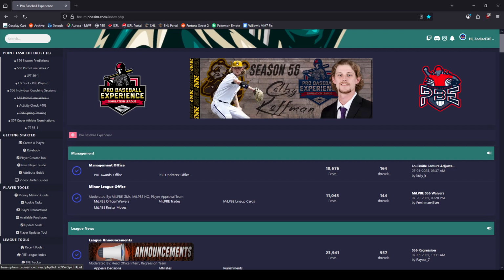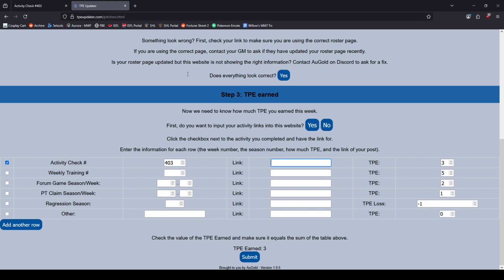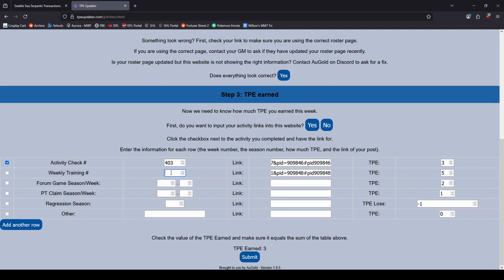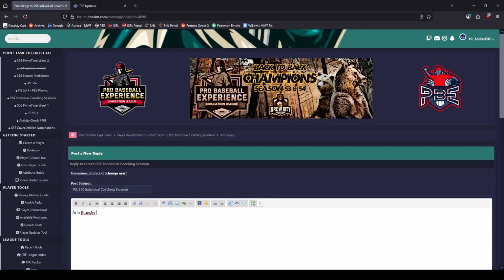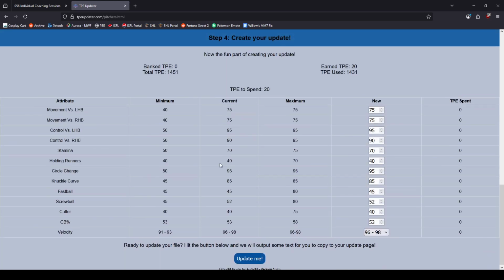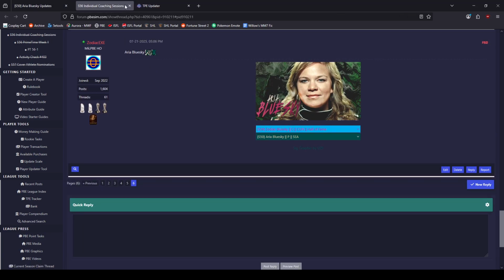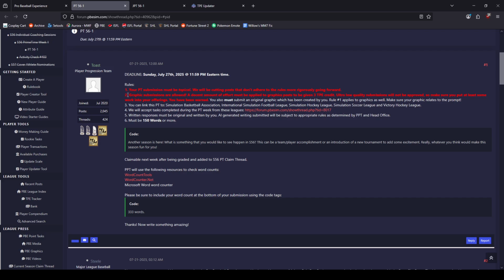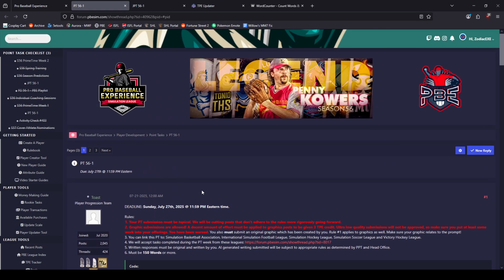PBE Update Guide - Week 1